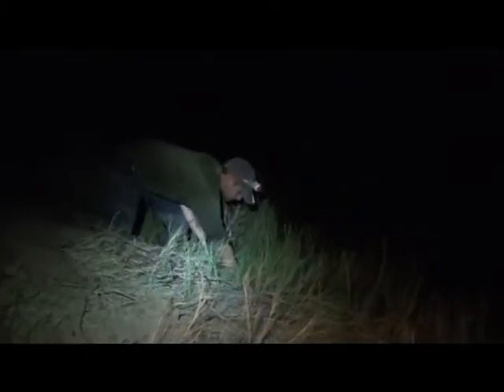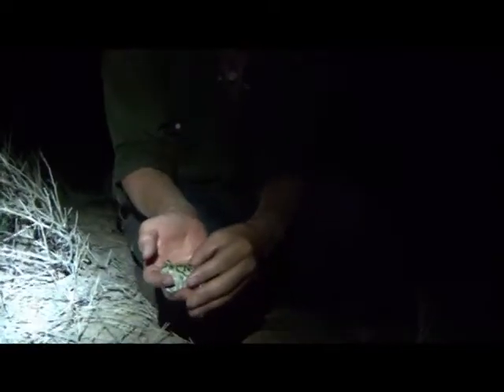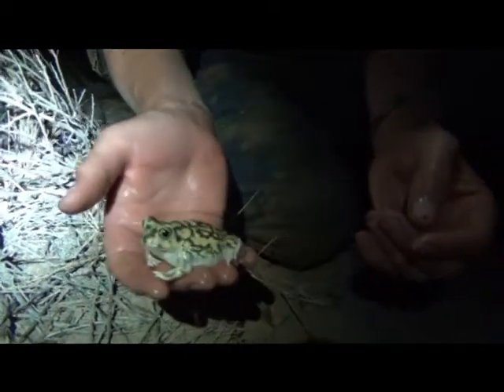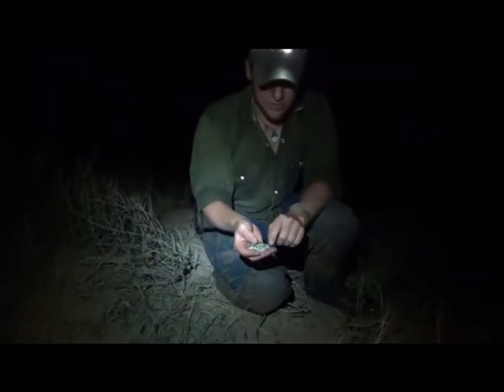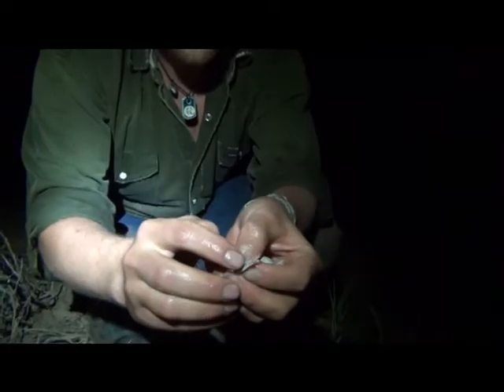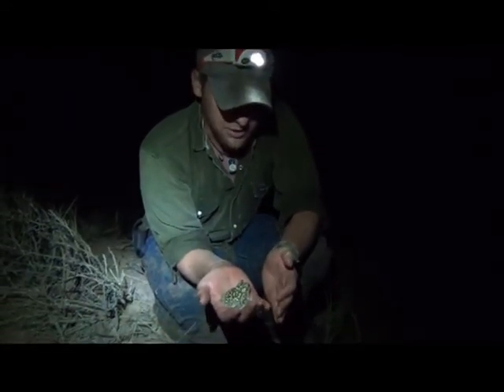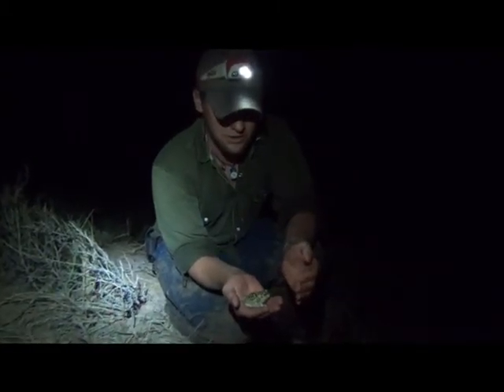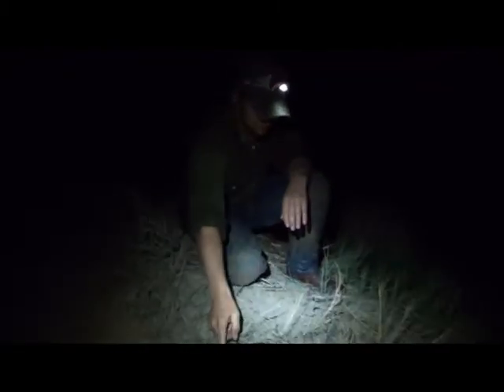Couch's Spadefoot Toad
We came acoss a beautiful Spade Foot Toad while out hunting the dessert banks of the Pecos River.  A gorgeous amphibian that is easily identified by a protruding "spade" located on the hind legs.

Note: Though the pupils look solidly round in the video, we found that prolonged exposure to our flashlights upon another specimine we came across along the way caused them to narrow into thin vertical slits, which is very different from the usual horizontal slits that most frogs exhibit.

Below I've copied further information about this unique species.

Couch's spade foot toad is native to the southwestern United States, northern Mexico,New Mexico, and the Baja peninsula. They can be found throughout the Sonoran Desert, which includes parts of southern Arizona and California.  Unlike other toads which have horizontal pupils, spadefoot toads have vertical pupils. On the underside of the hind foot is a hard, dark "spade" that gives spadefoot toads their name. These creatures can grow to be 3.5" in length. These "spades" are used by the toads to burrow into the ground to prevent water loss and hide from predators. There are two spadefoot species in the Sonoran Desert of Arizona and California. Couch's spadefoot toad (Scaphiopus couchi) has a sickle-shaped "spade", whereas the western spadefoot toad (Spea hammondii) has a rounded "spade". Spadefoots are not true toads and should therefore simply be called spadefoots.  Water is a necessary medium for the fertilization of spadefoot eggs, and once the eggs hatch, water also provides a place for tadpoles to mature to the adult stage. Because of the importance of water, spadefoots are active during the wet season (spring and summer in the Northern Hemisphere), and remain underground during the dry season (fall and winter). When a summer thunderstorm arrives, the male toads emerge from underground and look for pools of rainwater. When they find water, the males produce a mating call that attracts female toads. Because the pools of water may be short-lived, mating occurs the first night after rainfall begins.

During reproduction, the male mounts the female and releases sperm to fertilize the eggs, which are deposited in the pools of water in the form of a floating mass. The eggs hatch into tadpoles, which quickly mature into adults. They must reach this stage before the pool of water evaporates, and thus they sometimes mature in as little as 9 days after the eggs are laid. Western spadefoot toads take longer to mature (at least three weeks).

The small pools of water are warmed by the sun, which speeds up the growth of the tadpoles. Tadpoles will eat a variety of foods, such as small insects near the pool and algae, which they scrape off rocks. They also filter microorganisms from the water as it is passed over their gills. Tadpoles gather in wriggling masses, stir up the muck on the bottom of the pool, and filter out the organic nutrients. Unlike most tadpoles, which are exclusively herbivores and filter feeders, spadefoot tadpoles are omnivores. They also eat dead insects and tadpoles, as well as fairy shrimp.